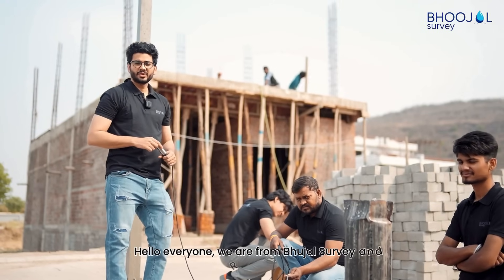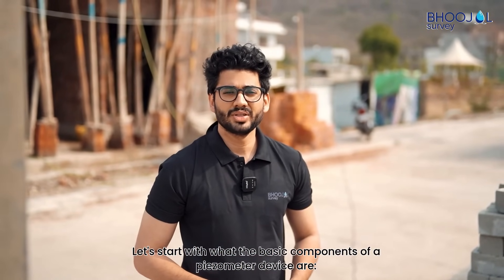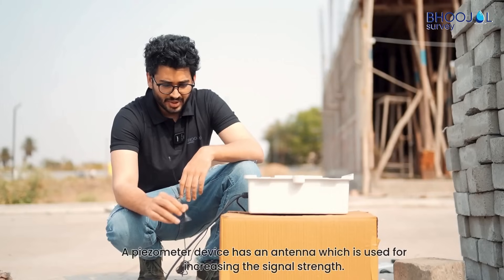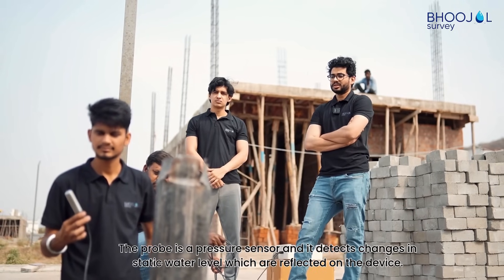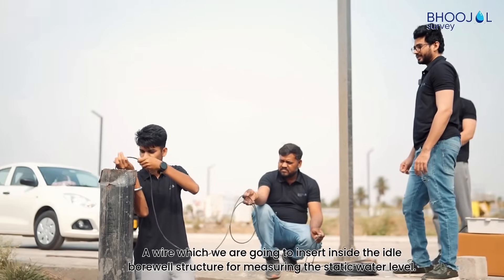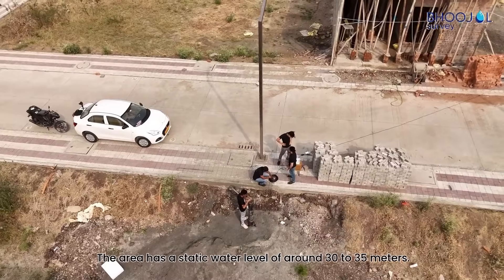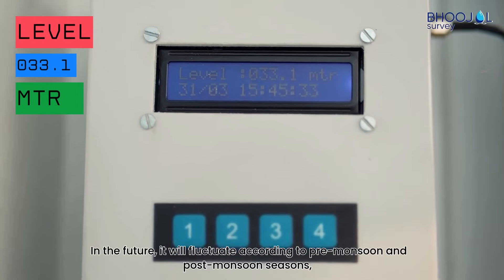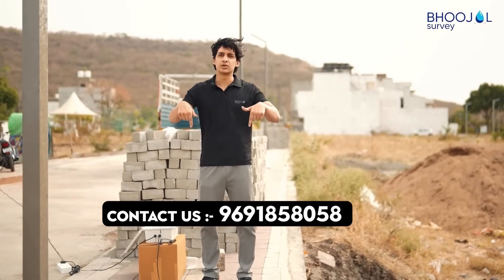Piezometer || Digital Water level recorder || DWLR || Water level recorder with telemetry system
📡 Installation of Digital Water Level Recorder (DWLR) with Telemetry System | Remote Groundwater Monitoring

In this video, we demonstrate the step-by-step installation of a Digital Water Level Recorder (DWLR) integrated with a telemetry system for real-time groundwater level monitoring. This technology enables automatic data logging and remote transmission of water level data via GPRS/SIM or satellite, making it ideal for inaccessible or large-scale monitoring sites like ash dykes, borewells, and industrial waste storage areas.

⚙️ Key Steps Covered:
Site preparation and sensor placement
DWLR sensor installation inside the piezometer
Configuring the telemetry unit and power supply
SIM/network setup and data transmission test
Commissioning and data viewing through the dashboard/cloud

🛠️ Equipment Used:
Pressure or ultrasonic-based DWLR sensor
Telemetry data logger with GSM/GPRS module
Solar panel and battery (optional)
Piezometer casing and protective housing
📌 Applications:

Continuous groundwater level monitoring
Environmental compliance for ash dykes and industrial sites
Remote water resource monitoring in rural/remote areas
Early warning systems for water table fluctuations

🌐 The integration of telemetry with DWLR offers a powerful solution for automated, real-time, and reliable groundwater monitoring, significantly reducing the need for manual data collection.